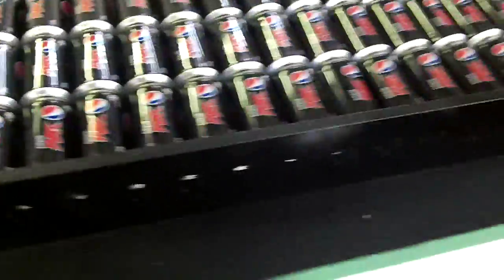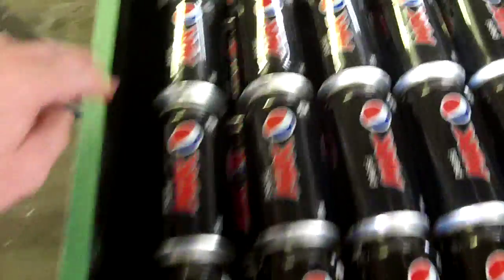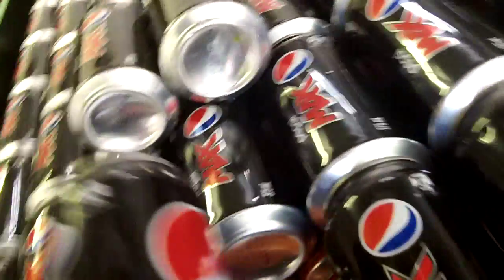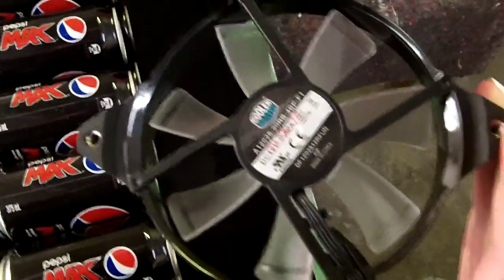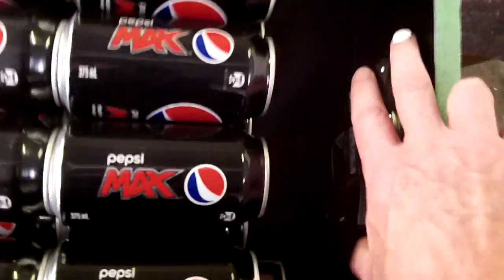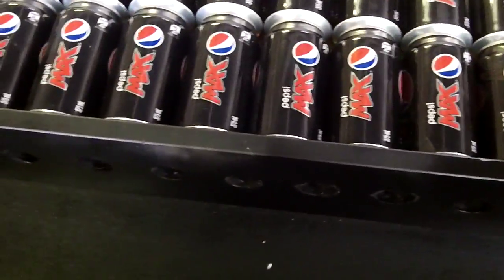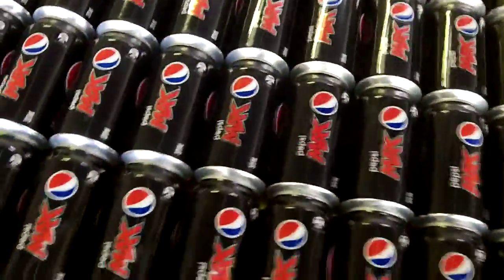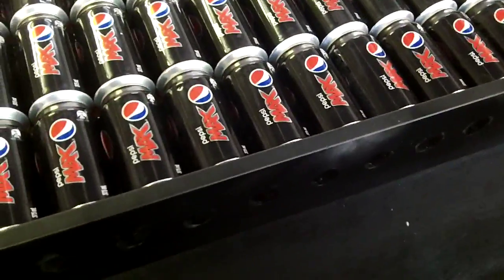Free Heat!! Melbourne "Soda Can" Solar Furnace, (no glue, holes or paint)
Been inspired by "Soda Can Furnace" idea for a while. This is my third attempt. This model incorporates some new design features that may or may not work.

1. No holes, no gluing or painting
2. No installation
3. 2 layers of cans, black cans on top - colour cans below.
4. Air travels between layers of cans.
5. Magnetic tape to hold and seal the perspex

Lots of cans, 7 high and at least 15 wide and two layers. Hoping the extra cans produce more heat and overcome efficiency problems through not using installation.

Logic: Not being a builder all the materials, apart from cans, I have to purchase. So I'm trying to reduce the cost of materials. Also figured that drilling holes in cans and gluing them together is a time consuming process and can be messy. Painting cans presents its own problems and I would rather avoid it.

So I want to build the greenest product I can reducing the cost of materials. I also want to build and model the easiest solution for other people. I figure that there are abundant amount of cans being thrown away and a high percentage of them are mostly black. Sorting the cans out and putting the black ones on top may be a easier build for most people. The cans will be held in place by aluminum fly screen which in itself will add a third layer of metal for air to travel through.

Thank you to Amanda my amazing friend at work who sourced most of the cans for this project.

ps. I don't work for Pepsi, just had a lot of Pepsi cans to play with.